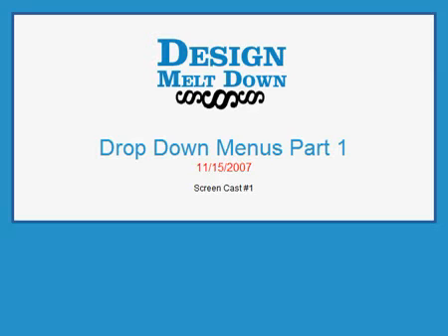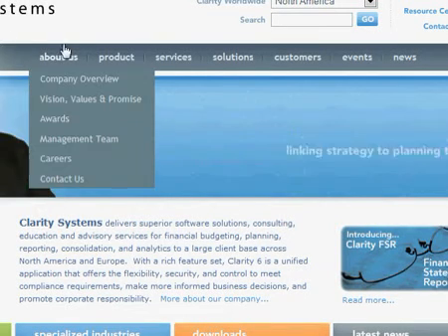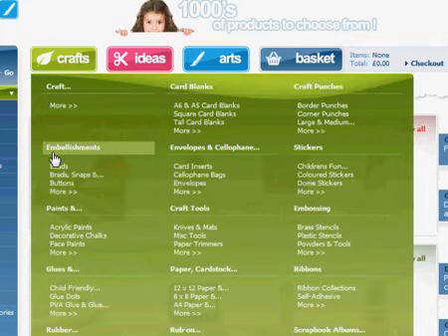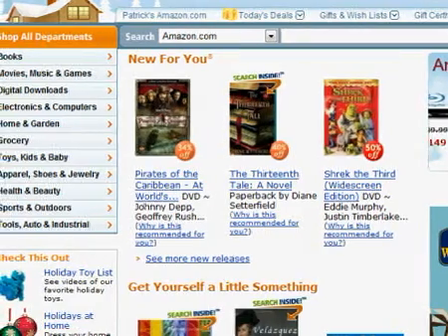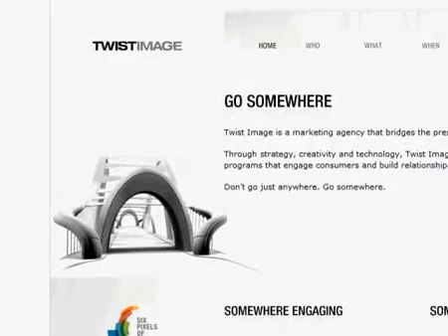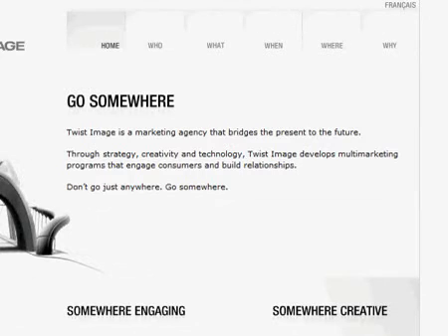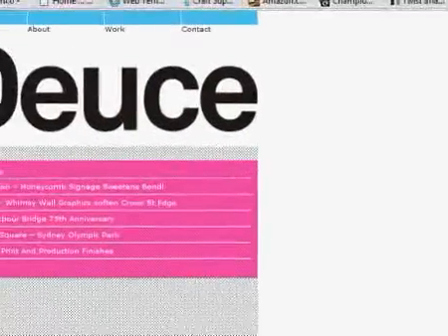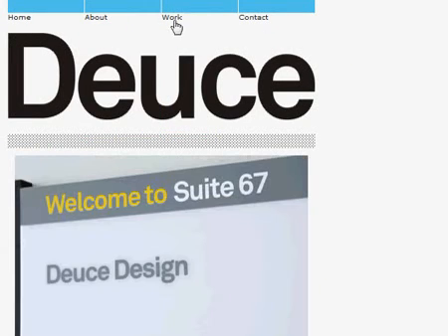Drop Down Menus Screen Cast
Screen cast from DesignMeltdown.com of various drop down menus.